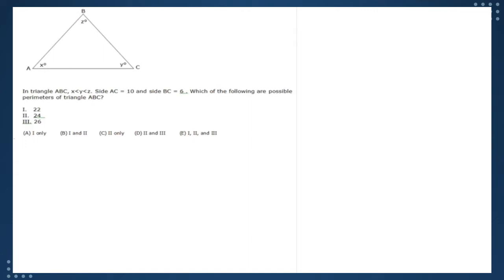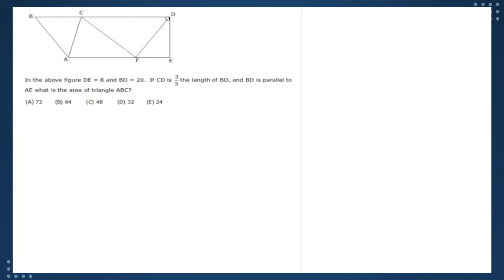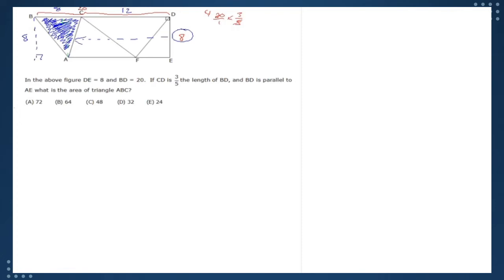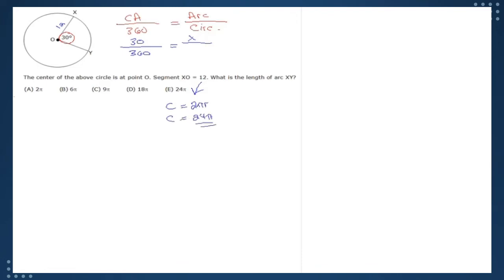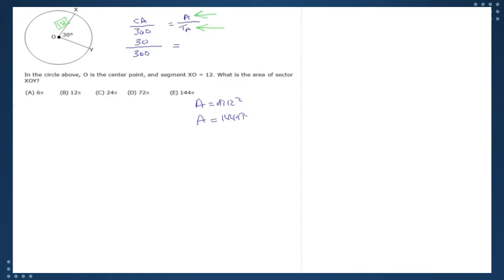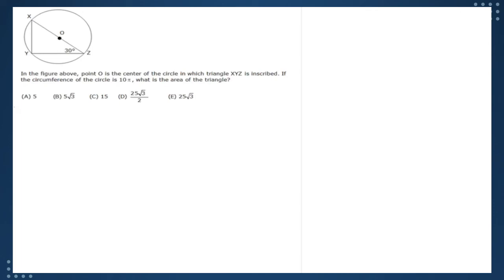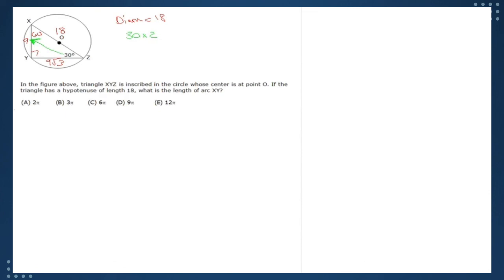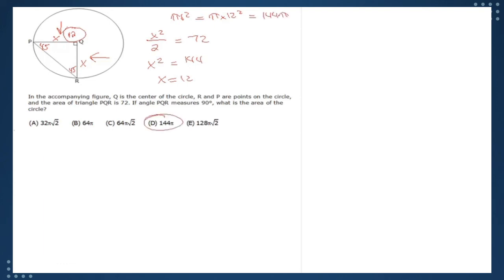GRE Geometry Problems Webinar | Target Test Prep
In this webinar, Target Test Prep experts Scott Woodbury-Stewart and Jeffrey Miller review concepts in Geometry and how they are tested on the GRE, along with tips and strategies for tackling these problems.

In this session, we have reviewed only a small portion of the topic of Geometry. If you would like to learn more about GRE Geometry questions, you can check out the top-rated Target Test Prep GRE Prep Course.

Target Test Prep has a personalized study plan that can help you reach your goal. See for yourself with a 5-day, $1 trial of the Target Test Prep GRE Course.